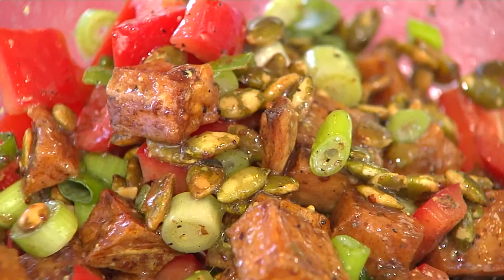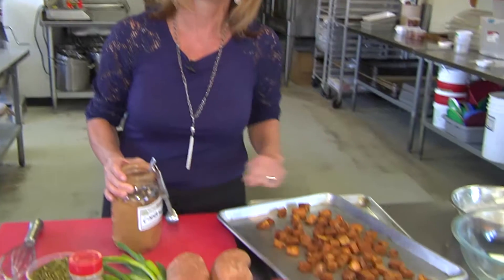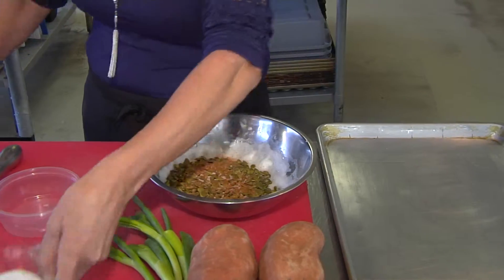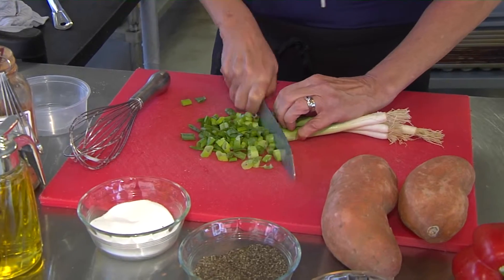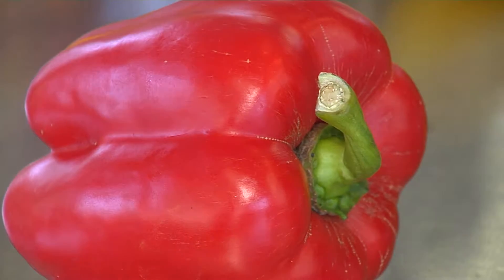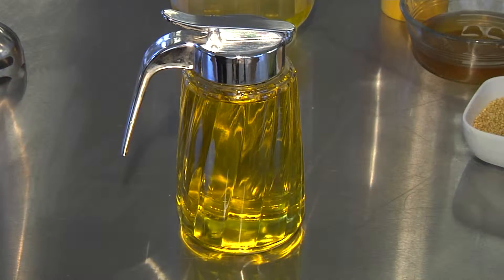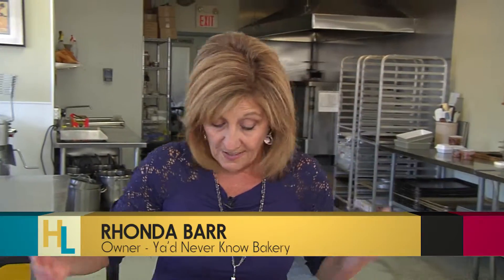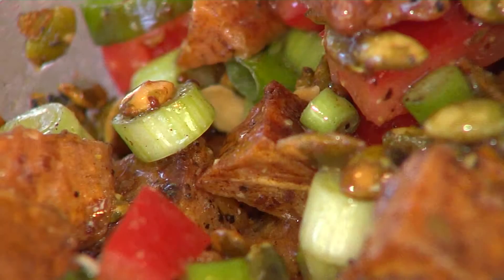Sweet Potato Salad